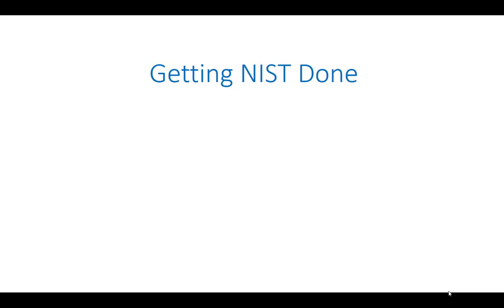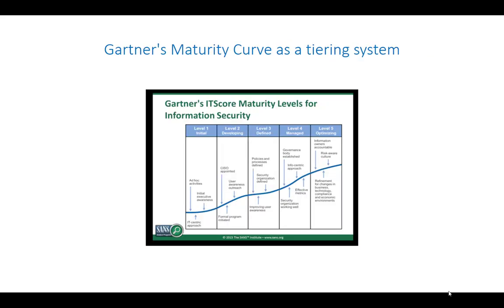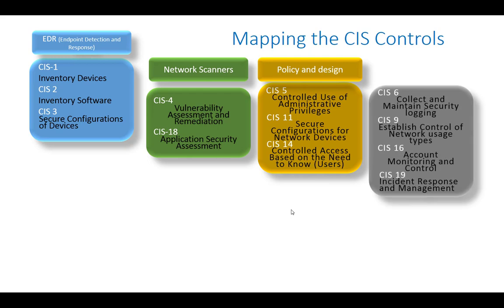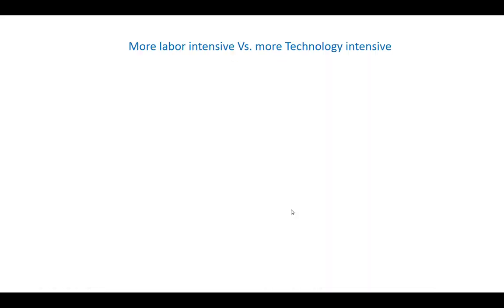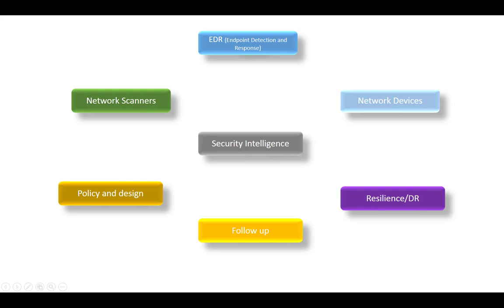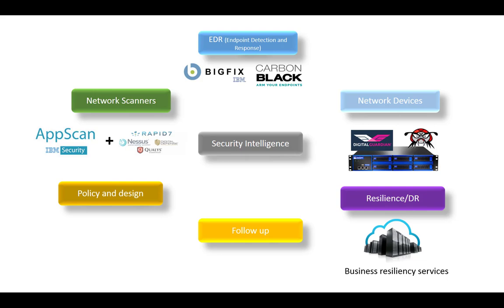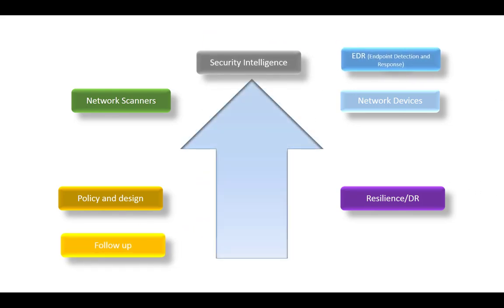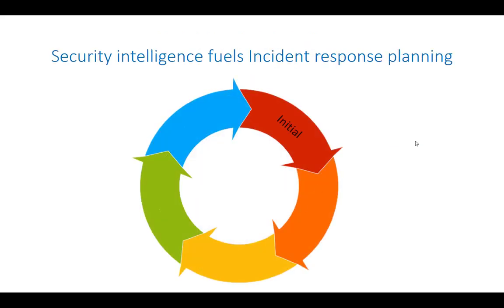Getting NIST done using security intelligence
A different way to look at achieving NIST compliance by mapping controls to functional areas